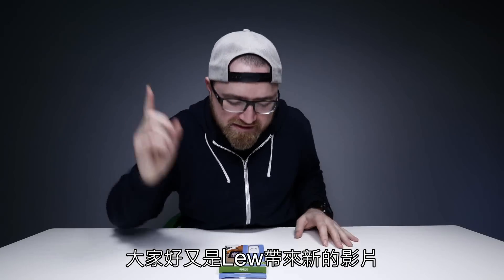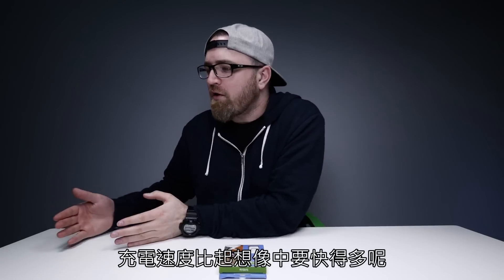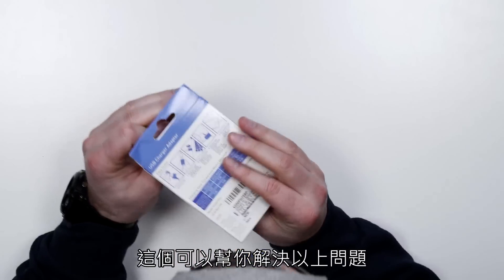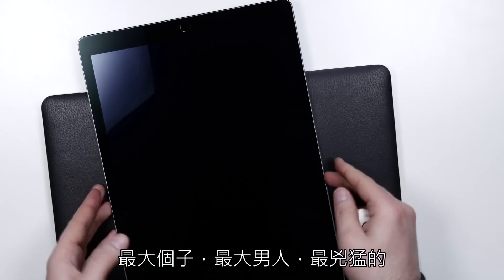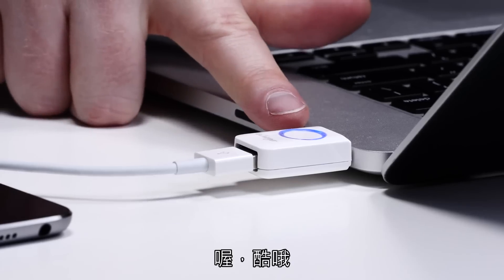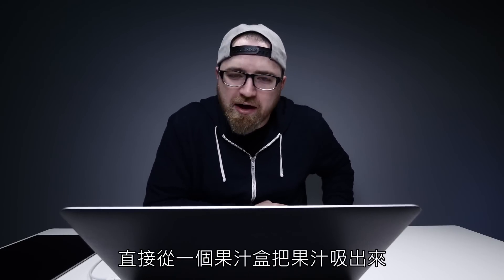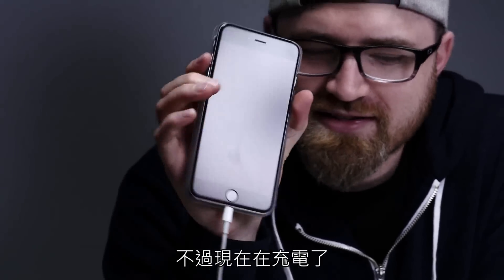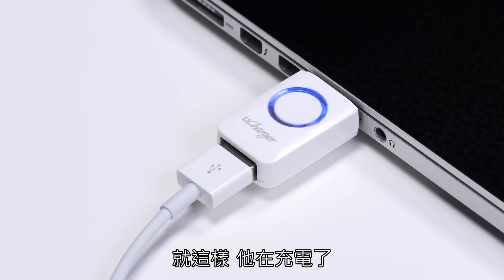如何極致地提升你的USB充電速度? (中文字幕)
利用這個小東西最大化你的充電速度